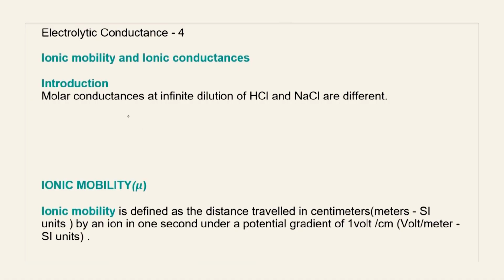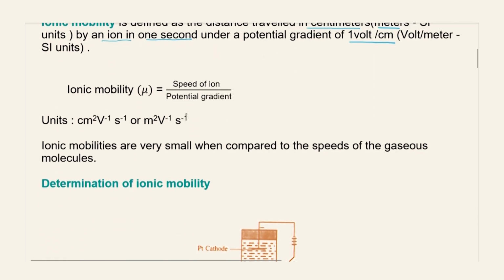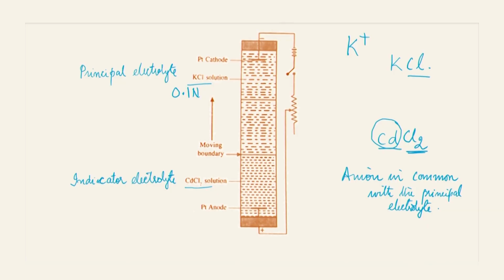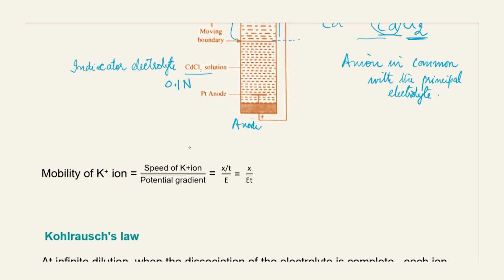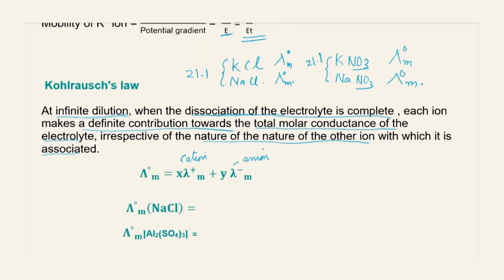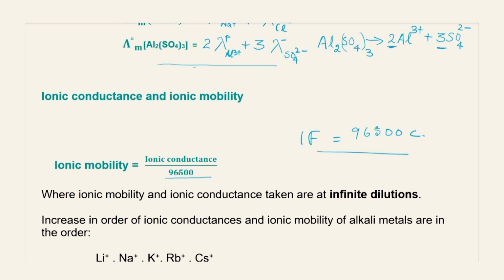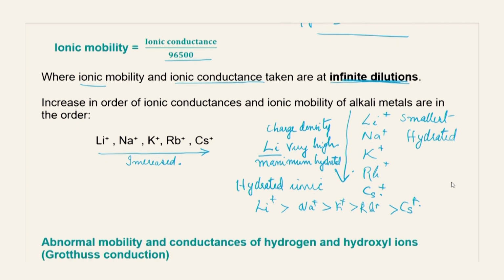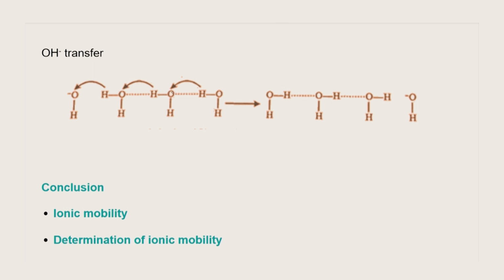04. Ionic Mobility and Ionic conductances